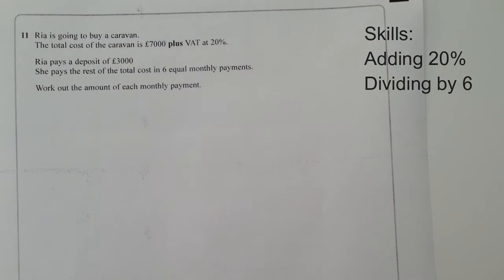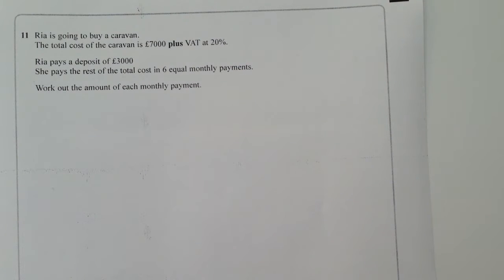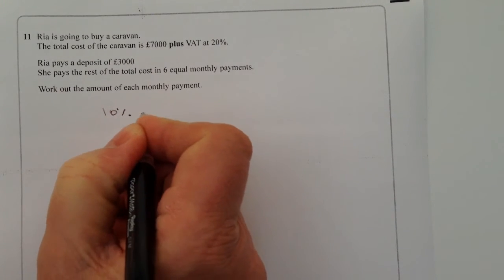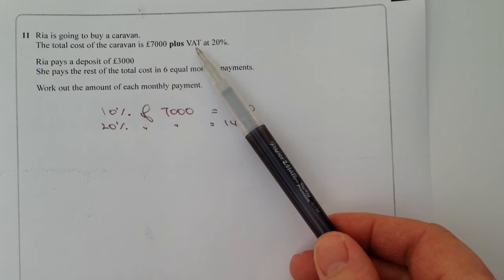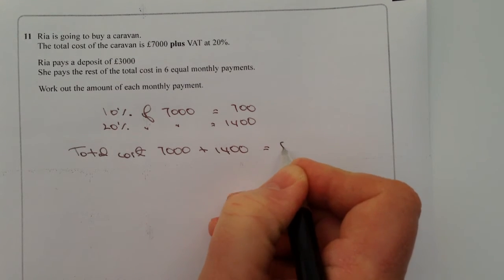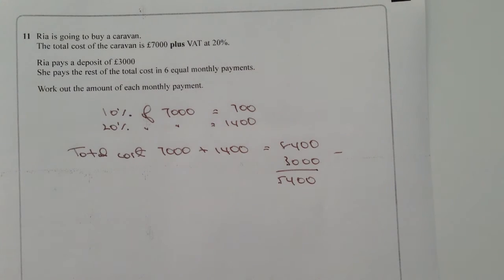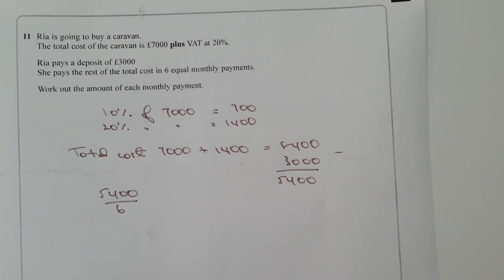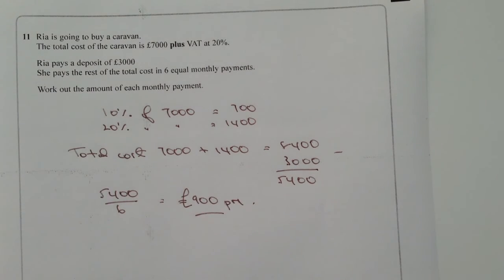How to solve a word problem - adding 20%, dividing by 6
This video is all about how to solve a word problem and forms part of the playlist on GCSE higher level.

The question is quite 'wordy' and it's useful to read through a couple of times:

Ria is going to buy a caravan.
The total cost of the caravan is £7000 plus VAT at 20%.
Ria pays a deposit of £3000
She pays the rest of the total cost in 6 equal monthly payments.
Work out the amount of each monthly payment.